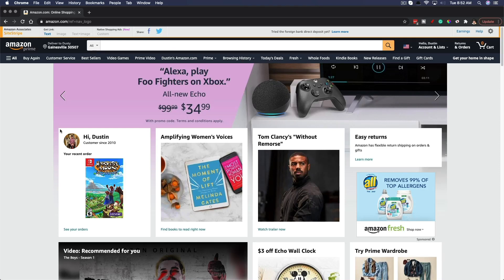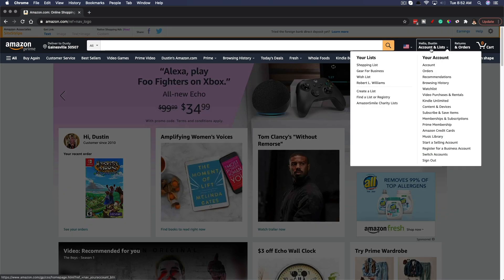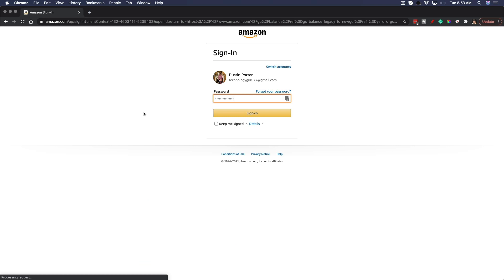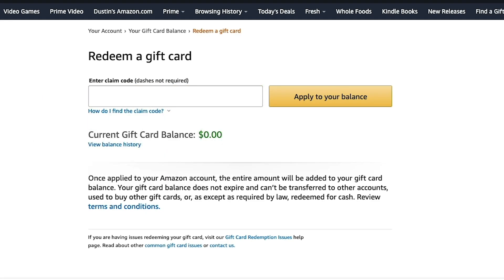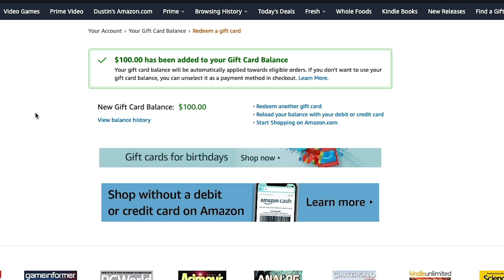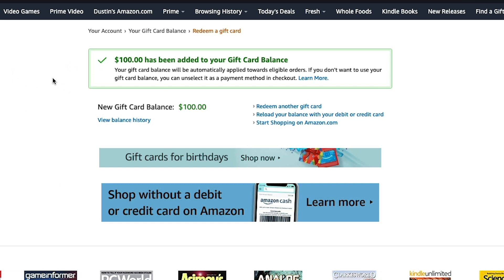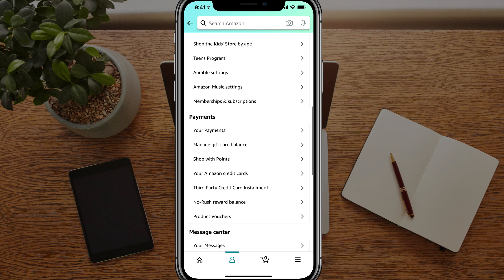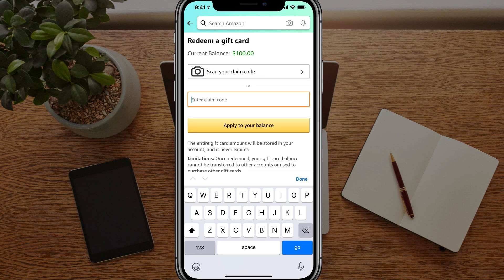How To Redeem An Amazon Gift Card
In this tutorial video, I show you How To Redeem An Amazon Gift Card. I show you how to redeem an amazon gift card on both desktop and mobile devices.

Start: 0:00
Redeem Gift Card On Desktop Device: 0:10
Redeem Gift Card On Mobile Device 1:44